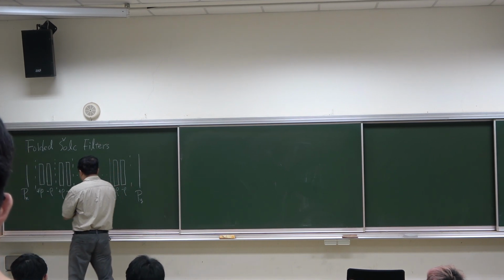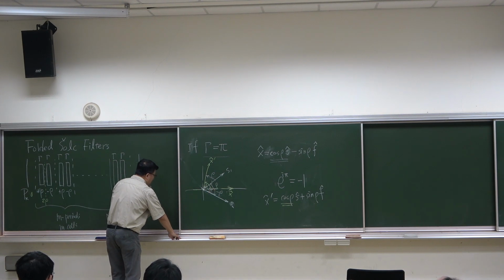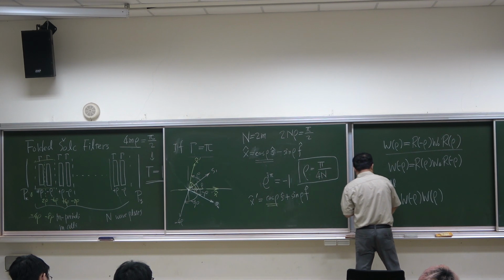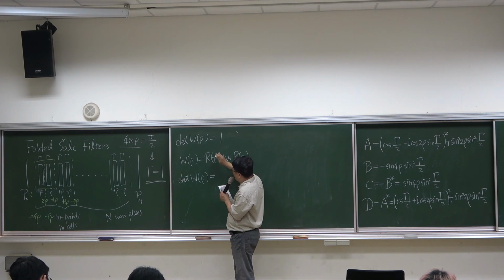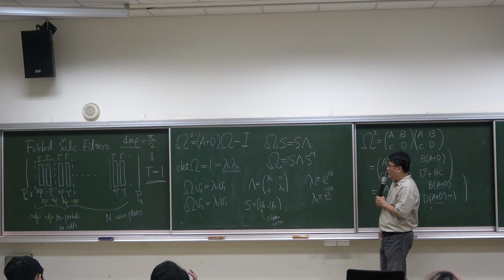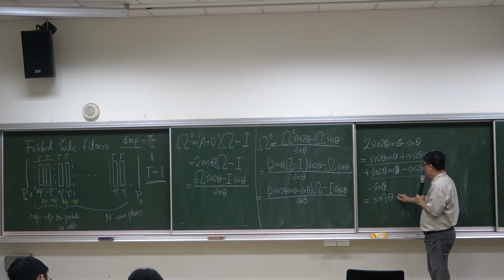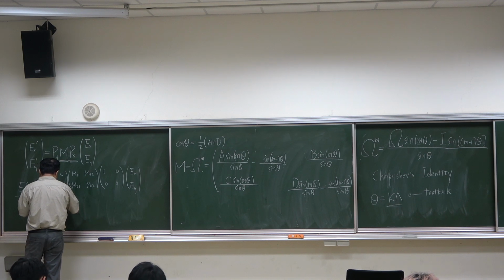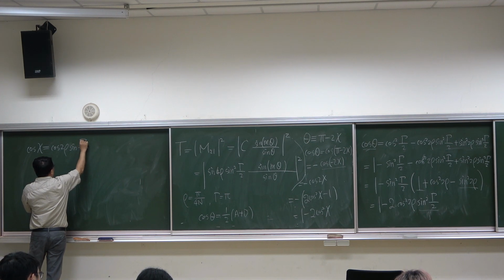20240423晶體光學(1)